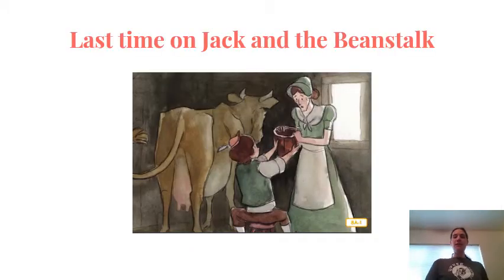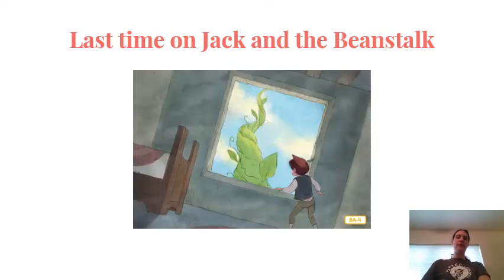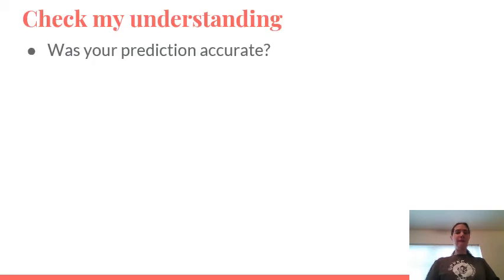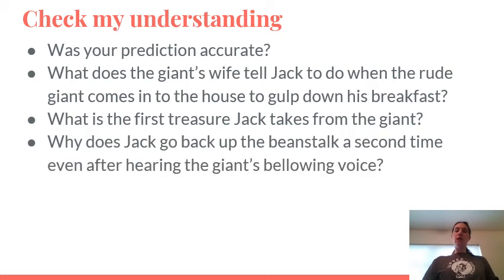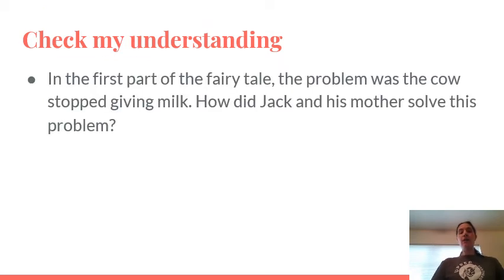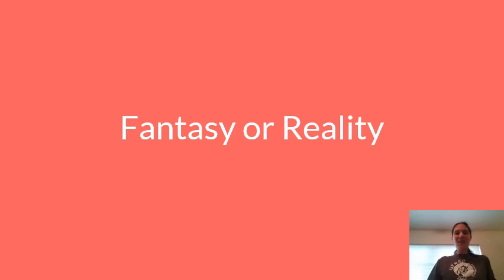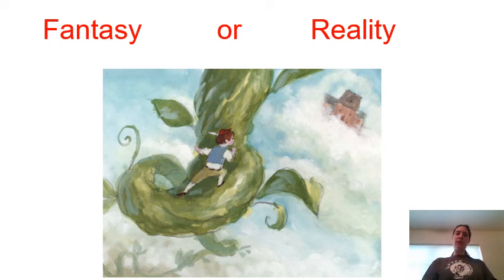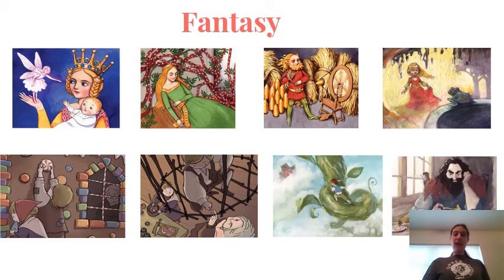Core Knowledge Domain 9 Read Aloud 9 Jack and the Beanstalk Part II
Here is the final read aloud for this domain! Check to see if your predictions were correct for Jack and the Beanstalk Part II!